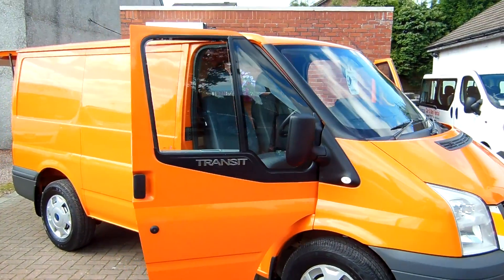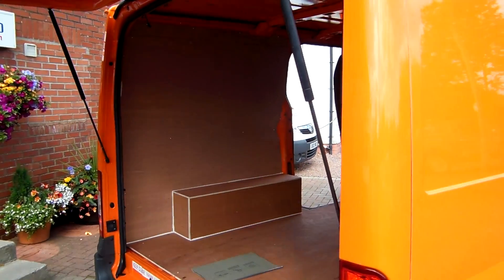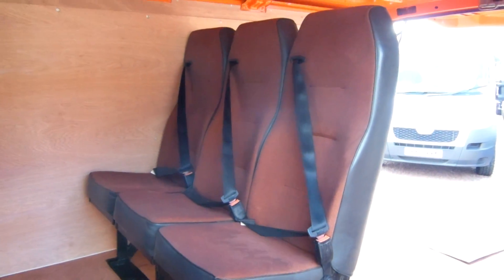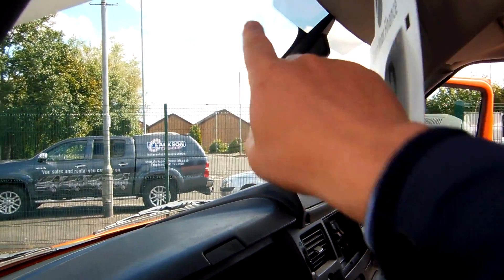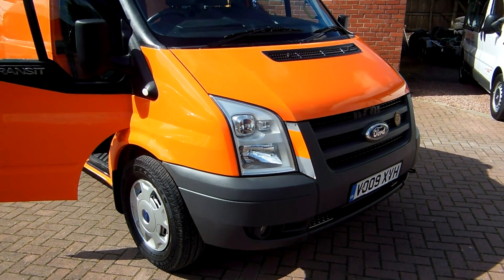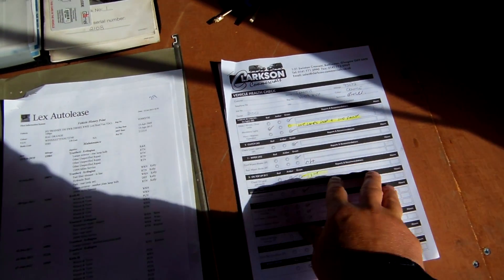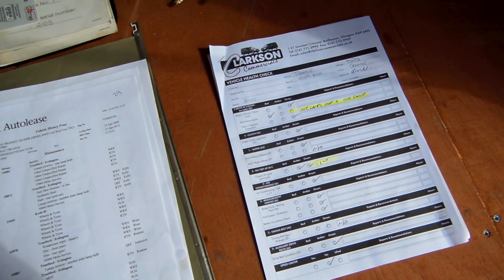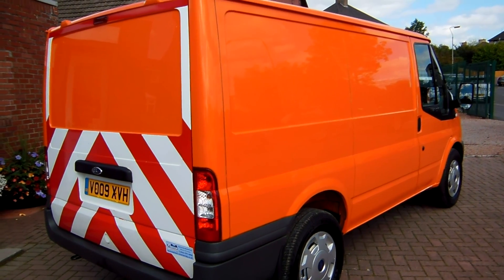FOR SALE - VO09 XVH - Transit 330 SWB